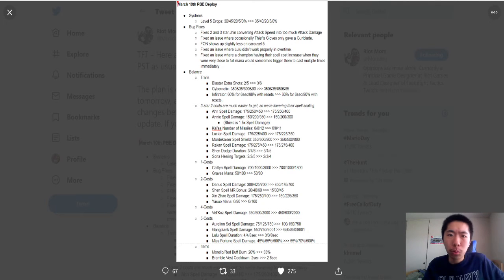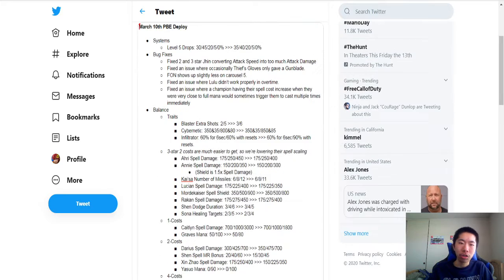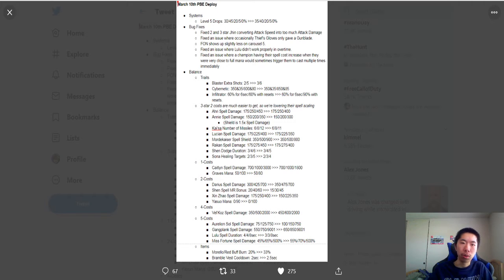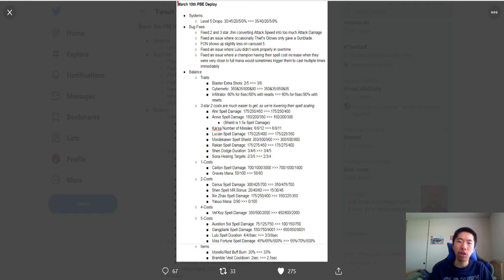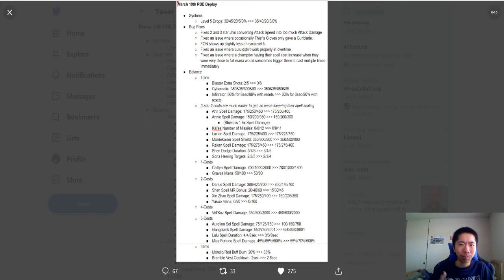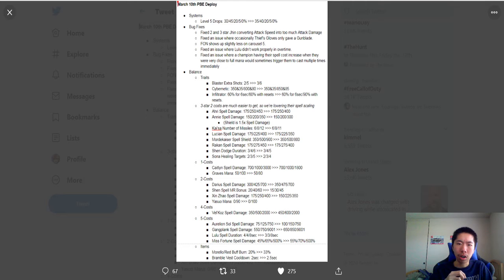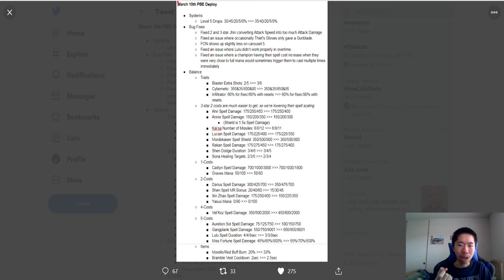TFT Set 3 PBE March 10 Patch Notes: 3 Star 2 Cost Champions nerfed?!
Not too many crazy changes, except rip 2 cost champions being carries ALSO YASUO